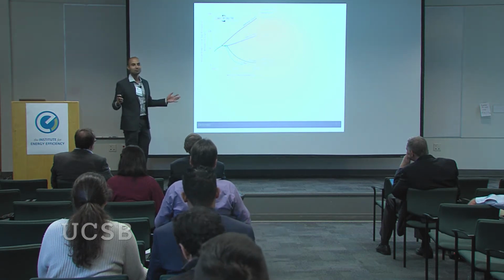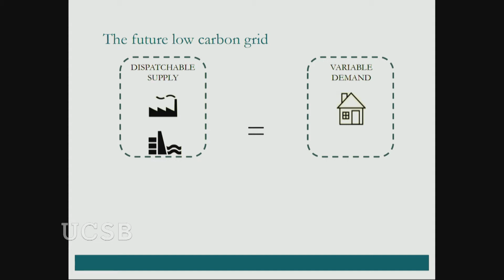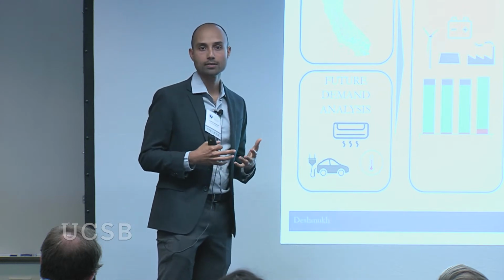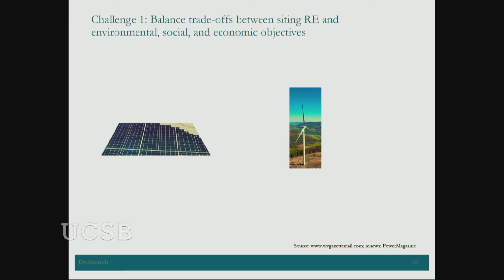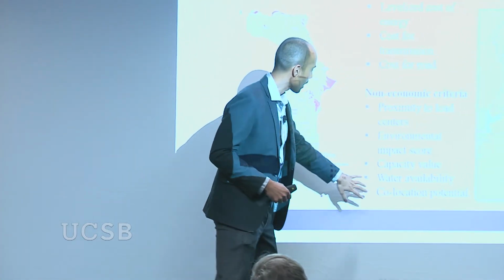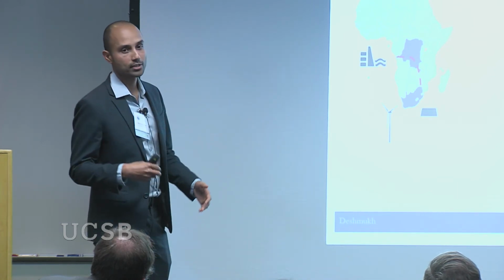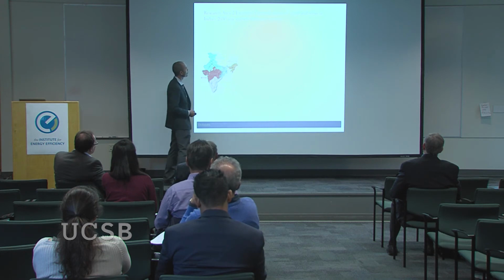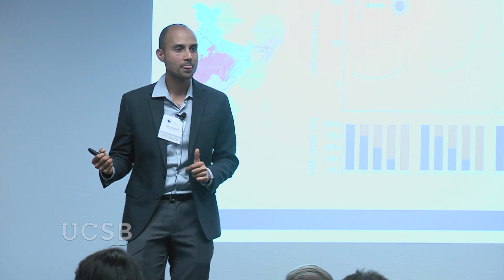Cutting Edge Modeling Tools to Enable Low Carbon Grids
2019 Emerging Technologies Review - UCSB
May 16, 2019
Speaker: Ranjit Deshmukh